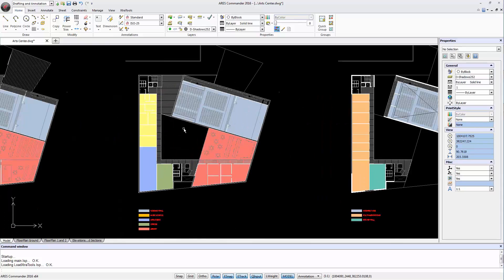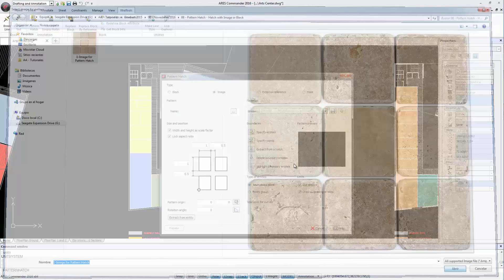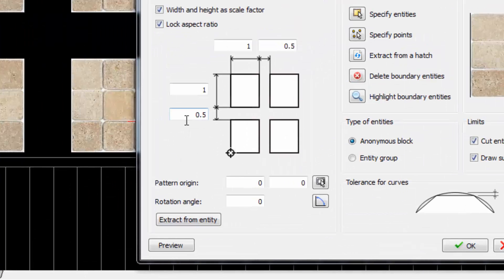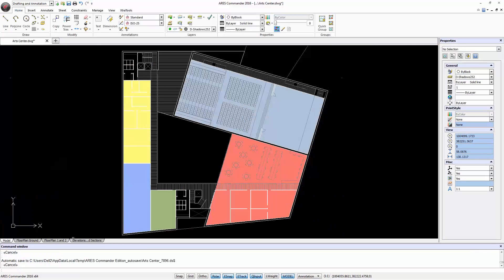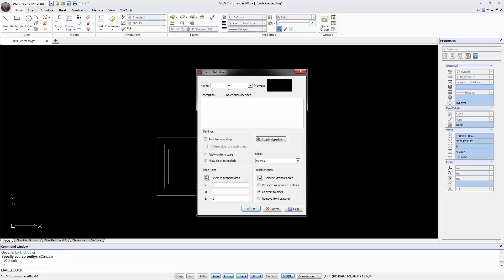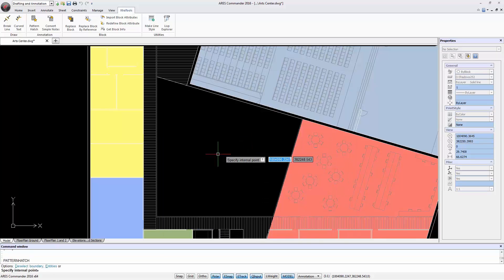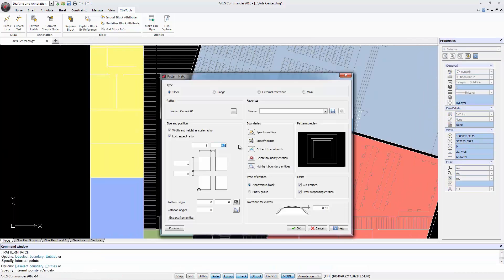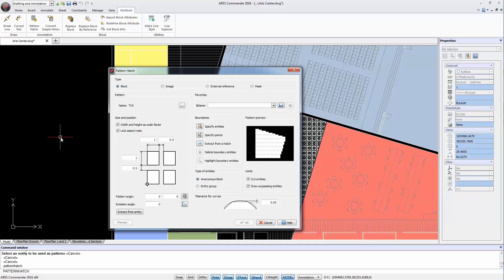Pattern Hatch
Get a free trial of this dwg-based CAD software The new "Pattern Hatch" command (found in the "XtraTools") allows us to create a custom HATCH, based on "blocks", "images", "External References" or "masks".

Much more than a cost-effective alternative to AutoCAD for CAD in dwg, ARES Commander 2016 brings your productivity to the next level with new XtraTools and a unique concept: The Cross-device CAD Experience. ARES Commander is the first CAD Software running on Windows, Mac & Linux + now Android (and soon on iOS) with the new ARES Touch.

0:00  “Pattern Hatch” command in ARES Commander 2016
0:49  “Points Specify”
1:02  Preview
1:53  Working with the block
2:48  PATTERN HATCH
3:50  Modify existing PATTERN HATCH
4:07  Learn more about ARES Commander